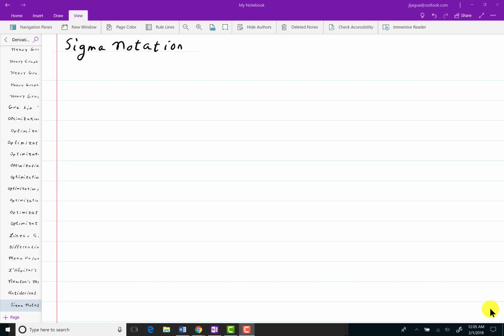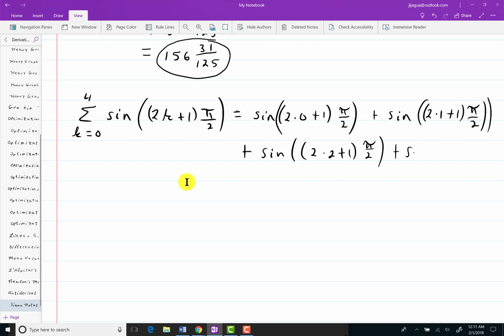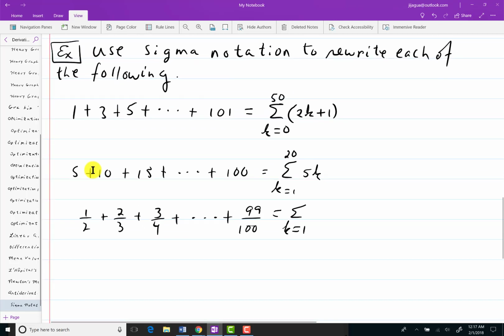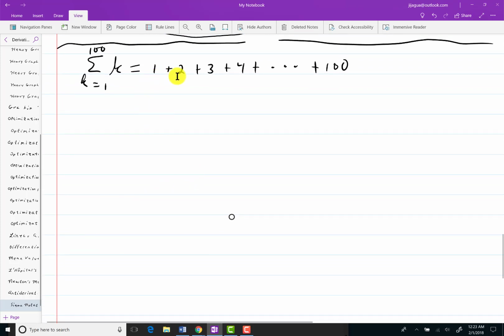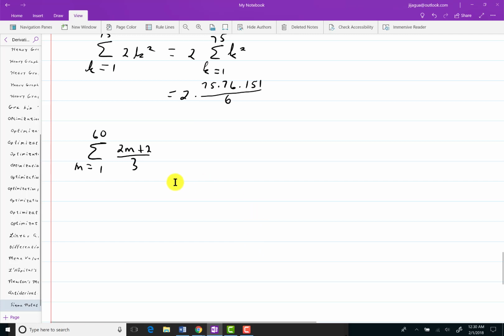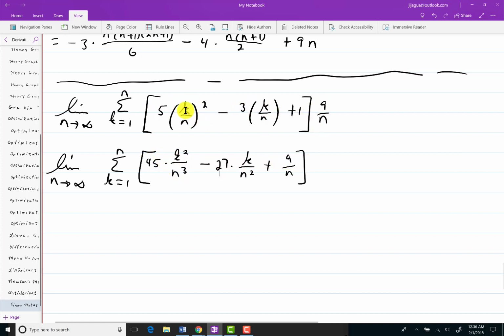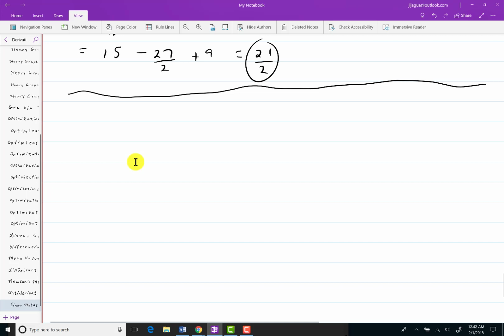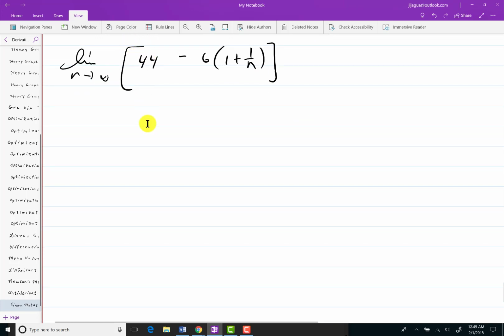Sigma notation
I work many examples to illustrate sigma notation. I start with the basics and make it through to the types of limits you find when computing the limit of Riemann sums.